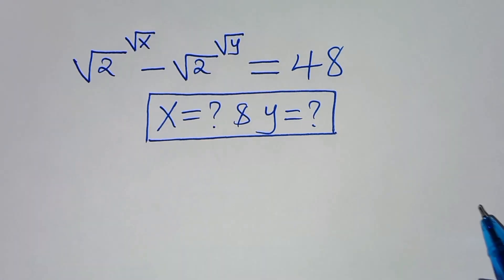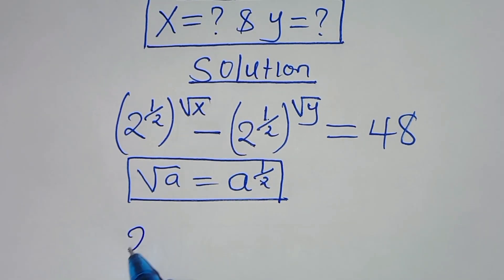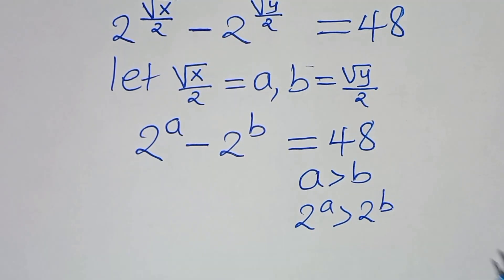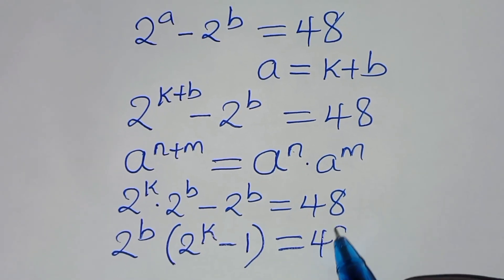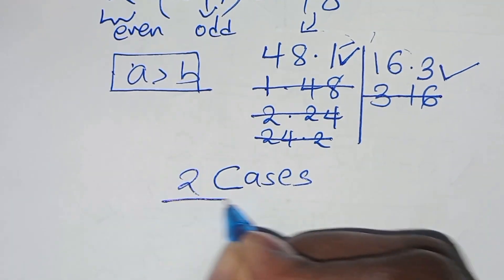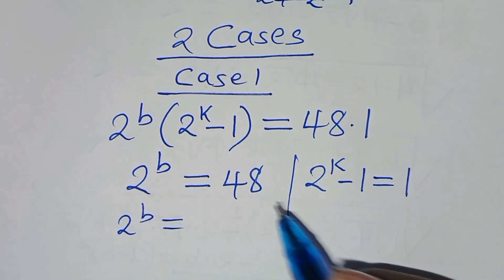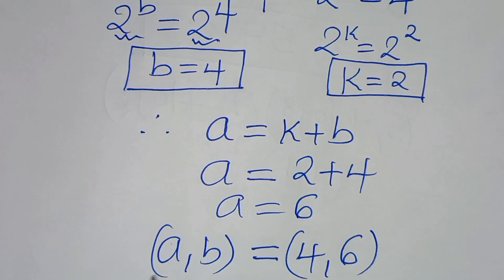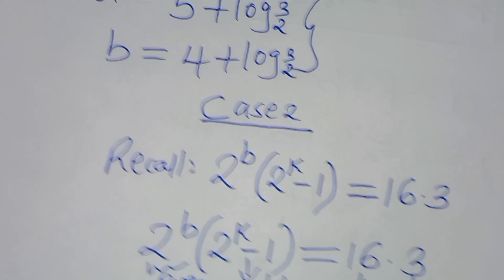Germany | Can you solve this?| Math Olympiad